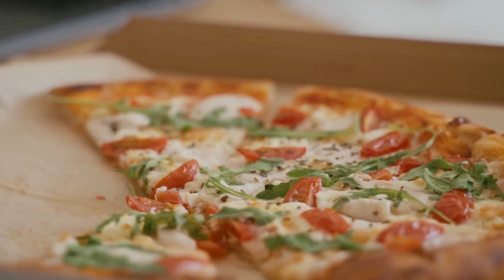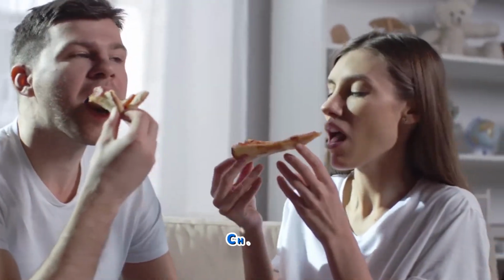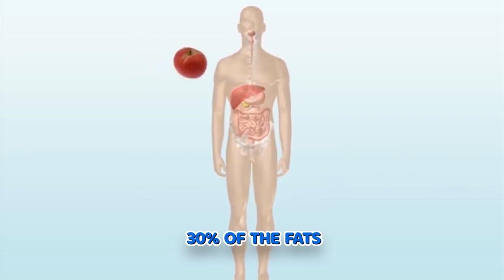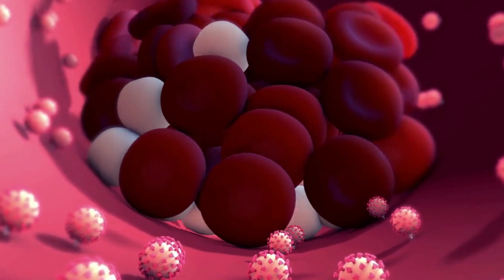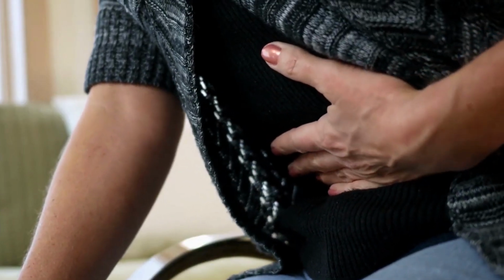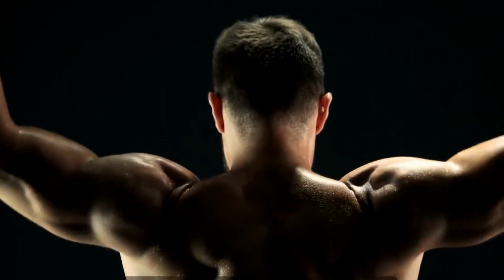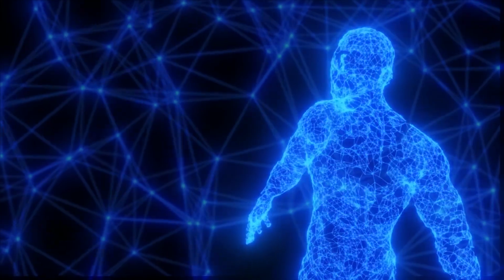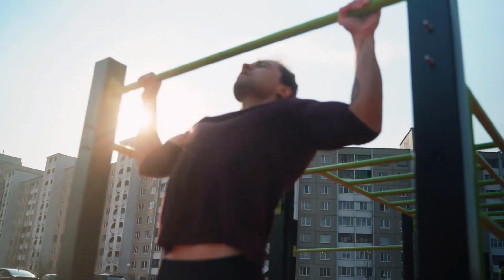The Step by Step Process of How Food Becomes Body Fat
We're breaking down the science.